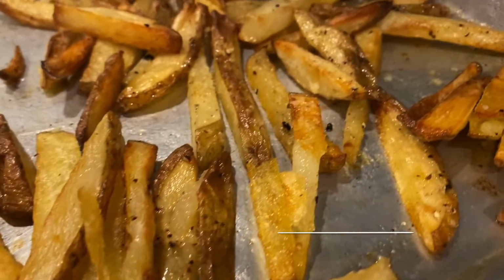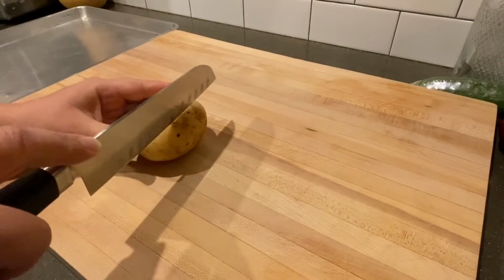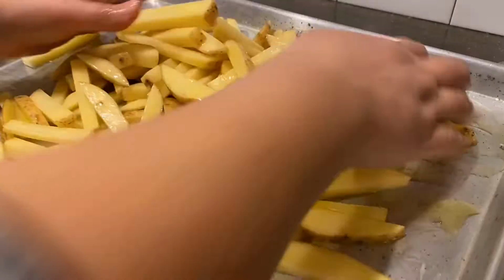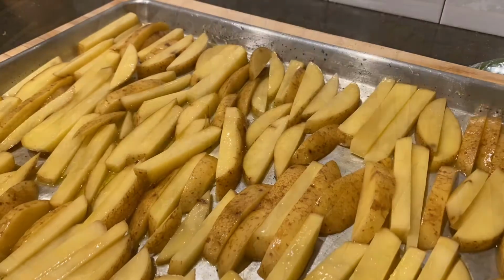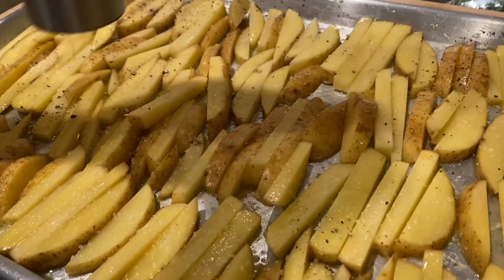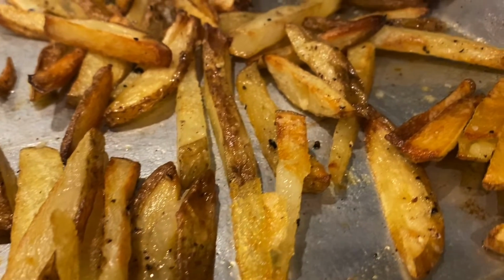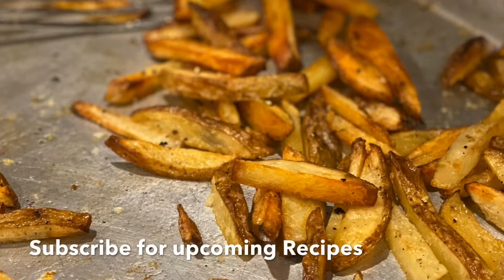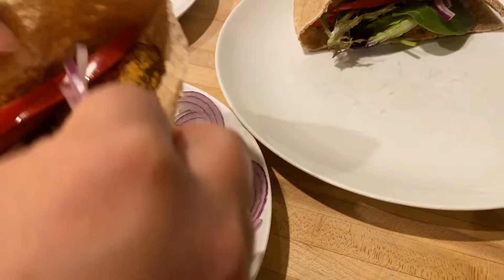Homemade Baked Oven Fries | Crispy & Delicious | City Foodie Farm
Move over processed frozen French Fries...Today I want to share how we make our homemade oven fries. I'm going to show you just how easy they are to make. We had them last week and oh my they are delicious!! More recipes on my blog as well ➡️

❤️April

Learn. Garden. Cook. Repeat.

Chapters of video:
0.00 Start of video
0:24 Prepping potatoes
1:05 Potatoes on sheet pan
1:34 Season potatoes
2:07 Temp and bake times
2:28 End product
2:42 Future video
3:16 Website